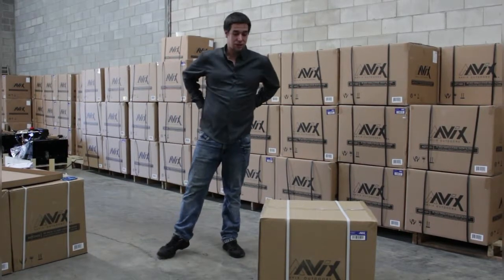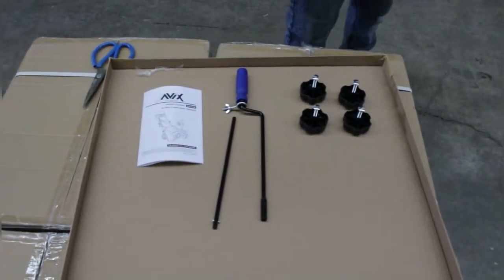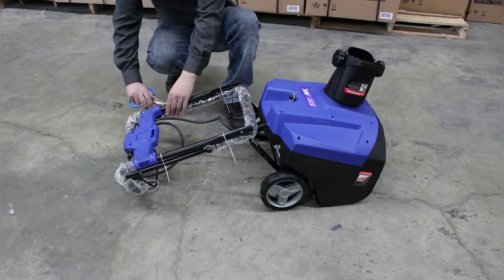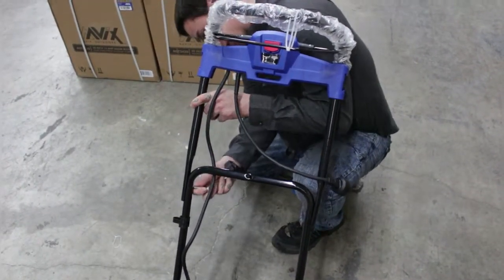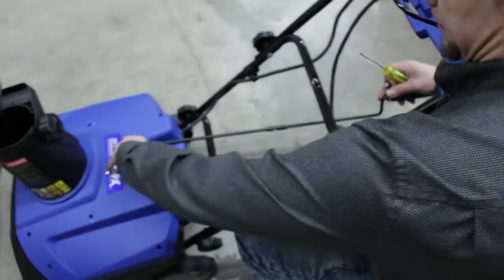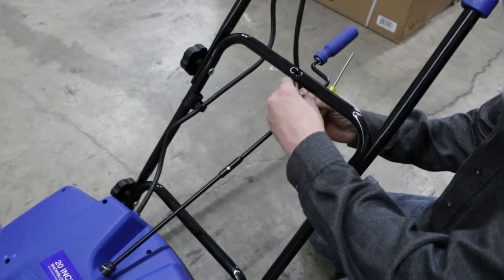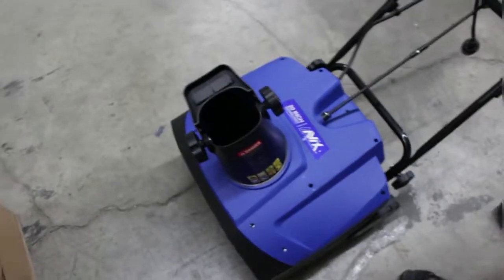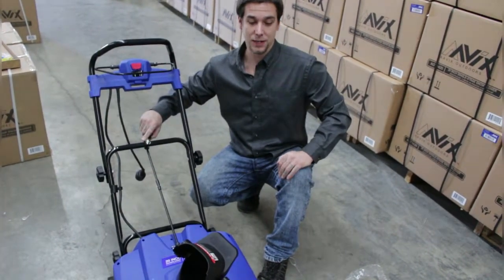AAVIX agt 3420 assembly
In this video we going to assembly a AAVIX Agt 3420 electric snowblower.